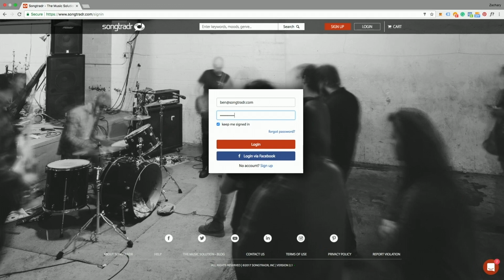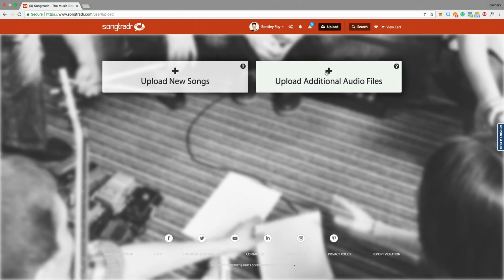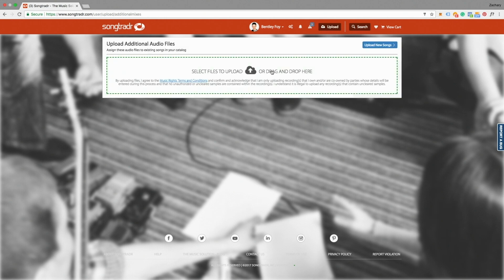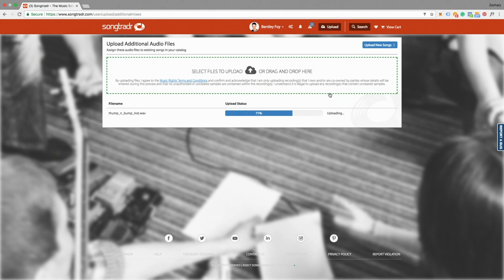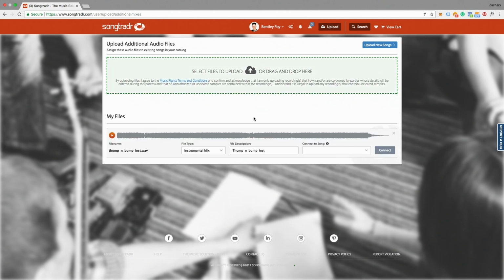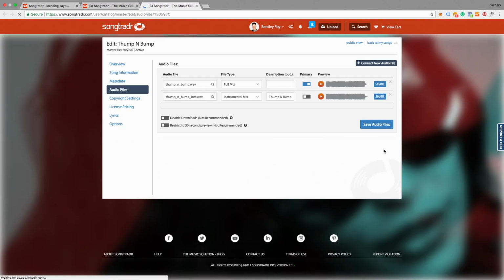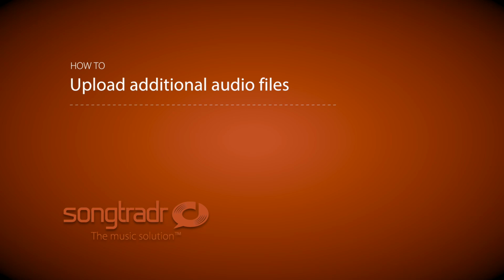How To Upload Additional Audio Files | Songtradr Tutorial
In this Songtradr tutorial, you will learn about how to upload additional files like stems and instrumentals on Songtradr. These files are crucial for larger licenses and without them your chances for a license decrease dramatically.